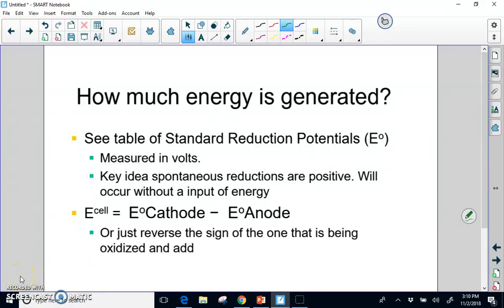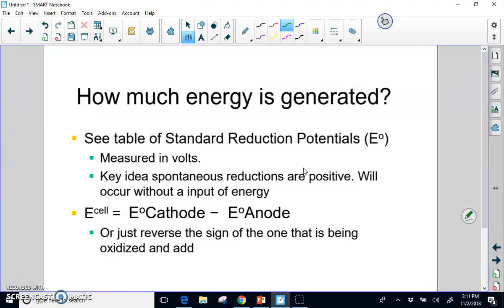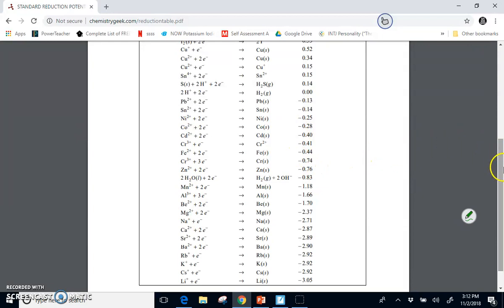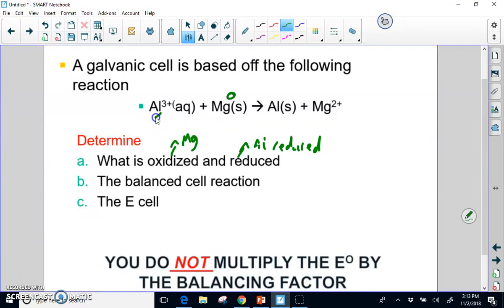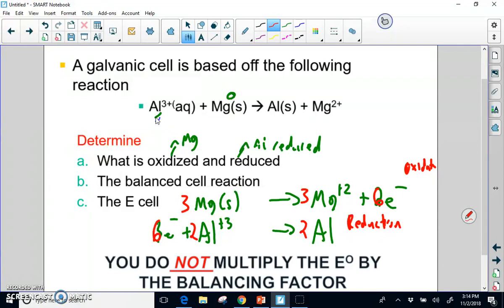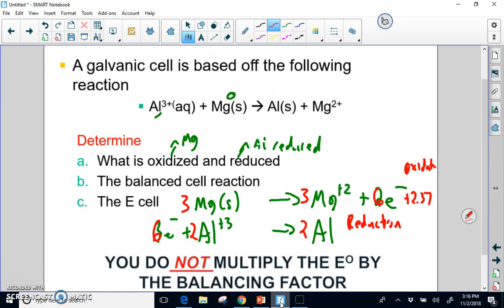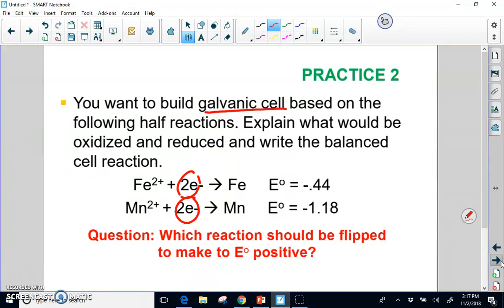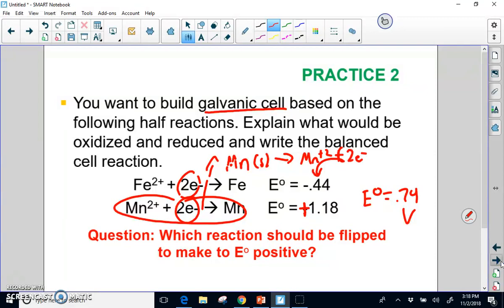Energy Generated by a Galvanic Cell